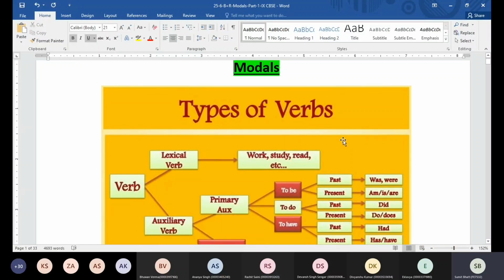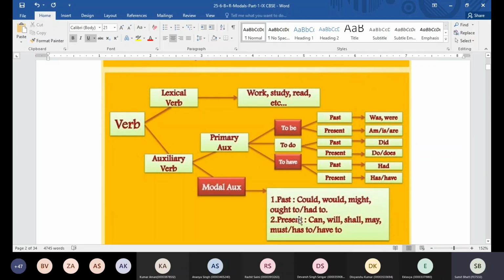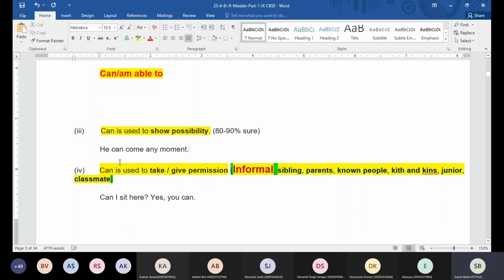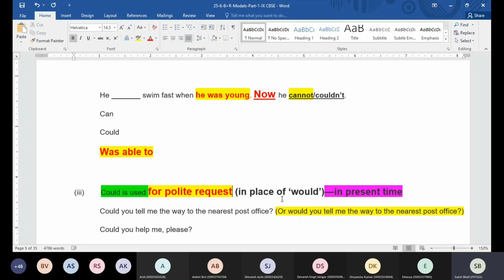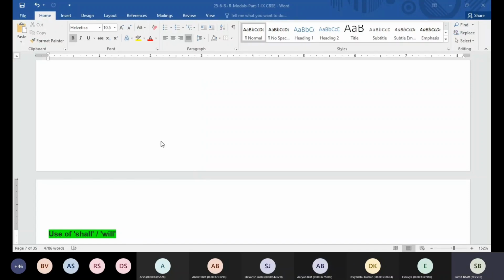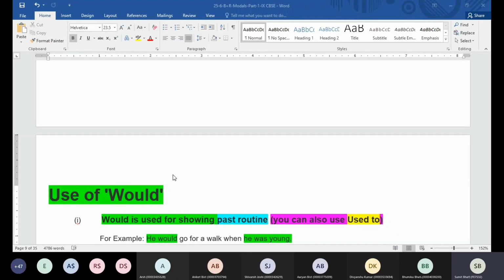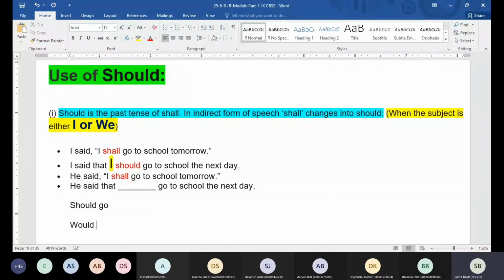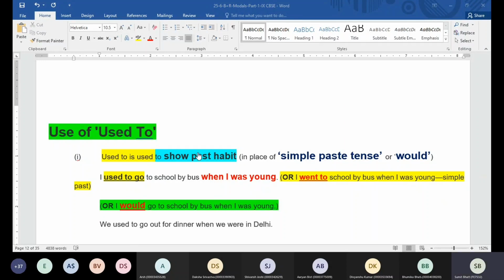Best video on Modals, Important topic for 9, 10, 11 & 12 CBSE, ICSE, UK, UP BOARD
Best video on Modals. Important topic for students studying in classes 6th to 12th cbse icse ukboard upboard. Lecture by Sam Sir, Ex-Faculty Aakash Institute, Dehradun, Vibrant Academy, Dehradun & Various International Schools

Used to etc